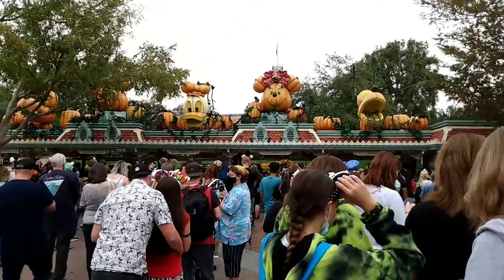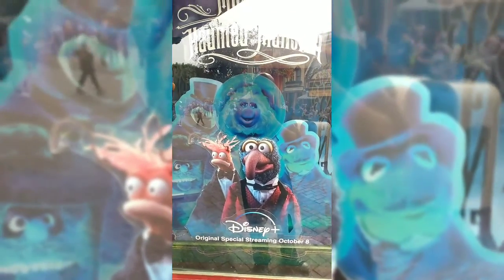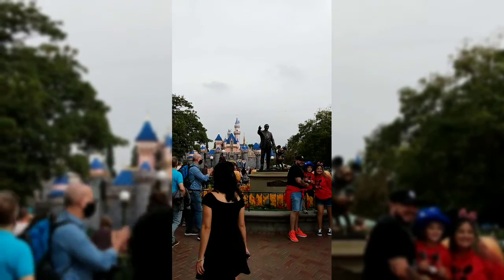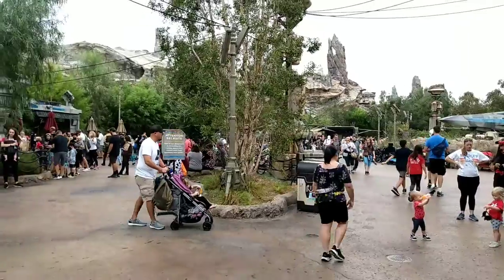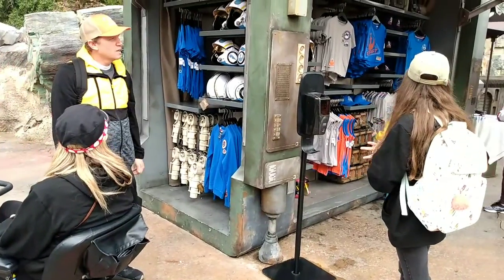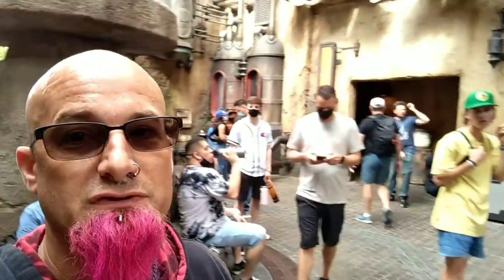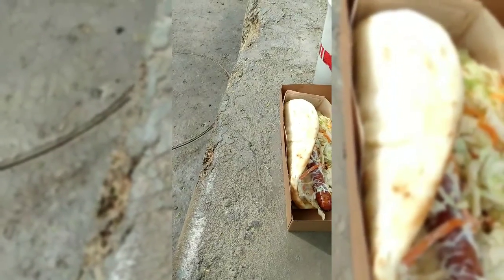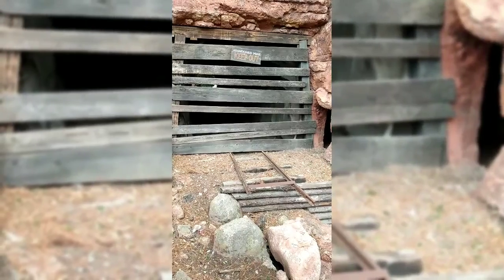Everyday is a great day at Disneyland.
Created by Viddo